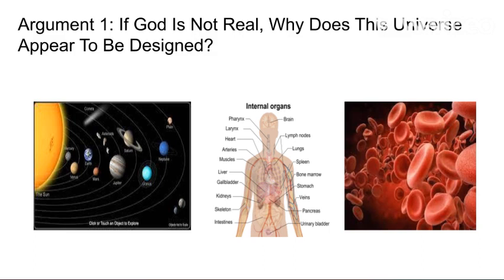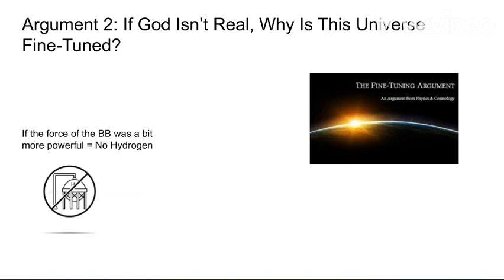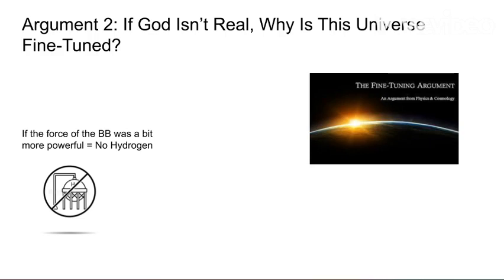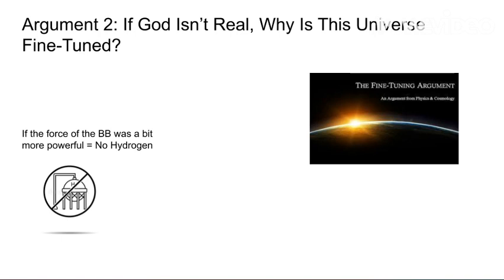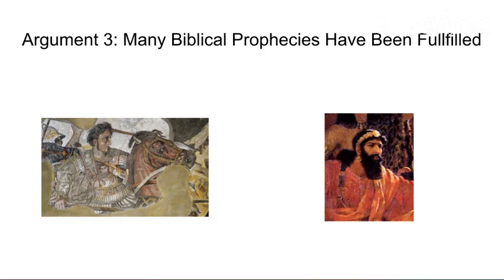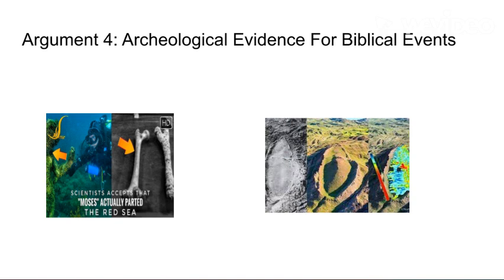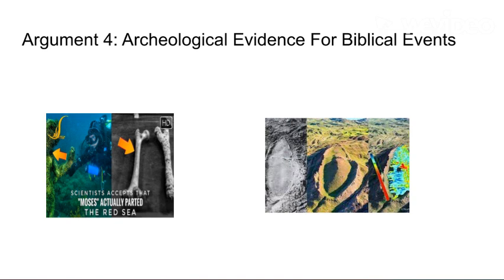Arguments For Christianity, Arguments Against Atheism.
In this video, I am going to talk about arguments that support Christianity, and oppose atheism.